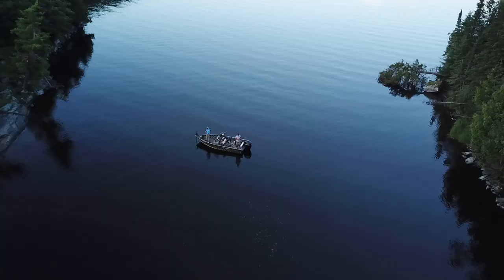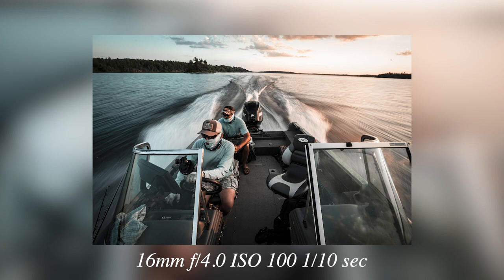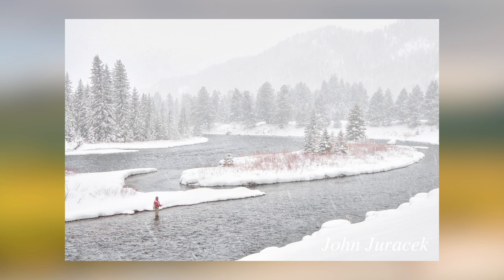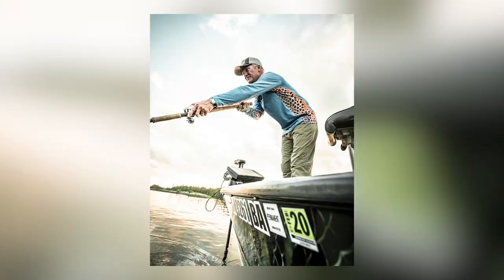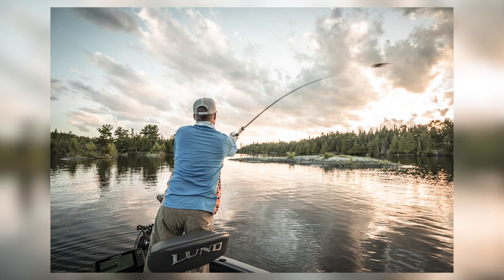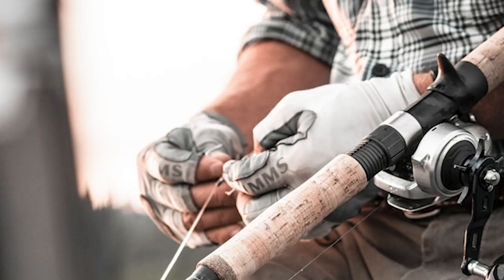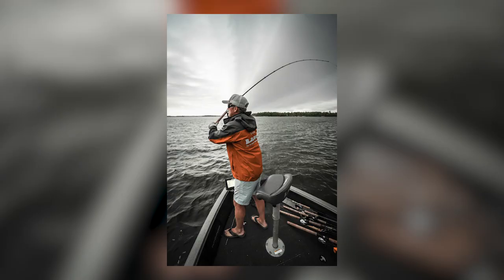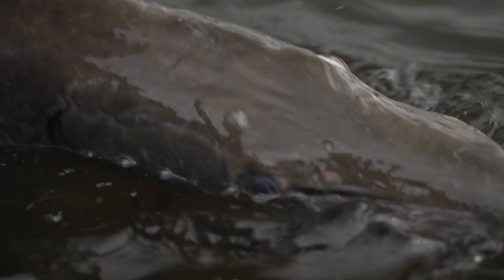Up Your Fishing Photography | Action Photography Tips | Fishcamp Creative 2020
This episode is all about the action photography we do while on our trips whether it's in Canada, the Upper Peninsula, Wisconsin, Minnesota or Montana. We dive into our favorite photos from the past couple months including some great Musky shots, weather photos, long exposure, and more! If you want to hear or read more behind the stories of how we get these shots or the conditions we are in when some of these epic photographs are taken head over to our instagram and give us a follow!! Thanks!